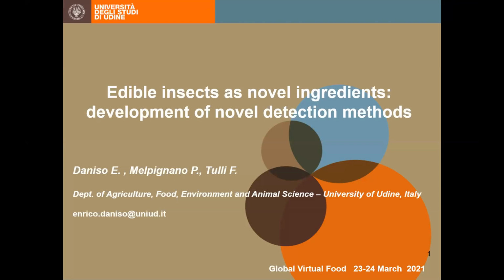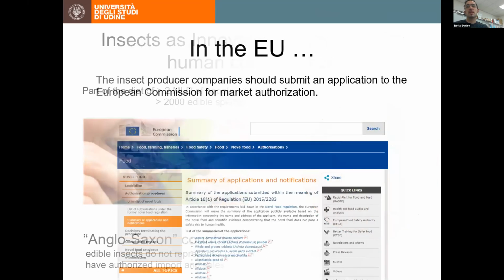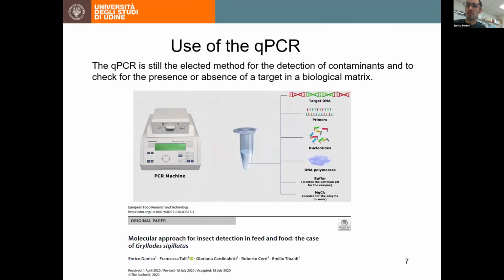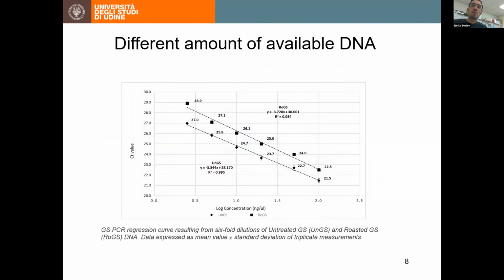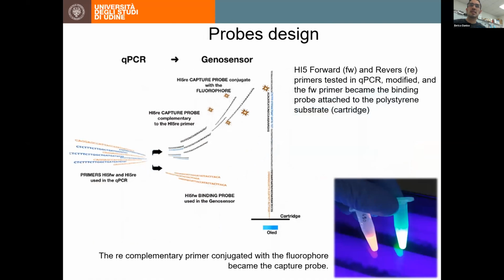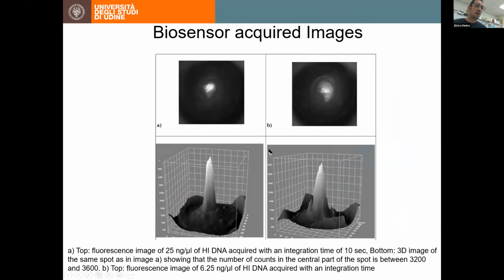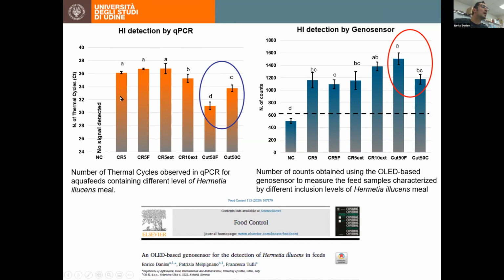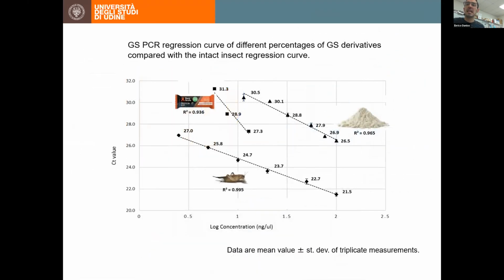Enrico Daniso, University of Udine, Italy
Title: Edible insects as novel ingredients: development of novel detection methods.
Global Virtual Conference on Food and Nutrition - March 23-24, 2021 (GMT- London Time) - Innovinc International